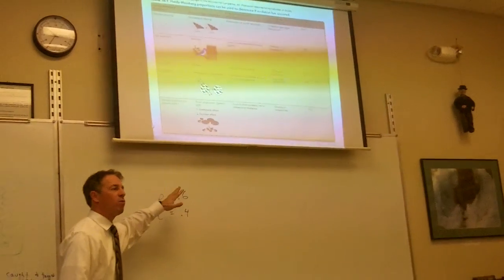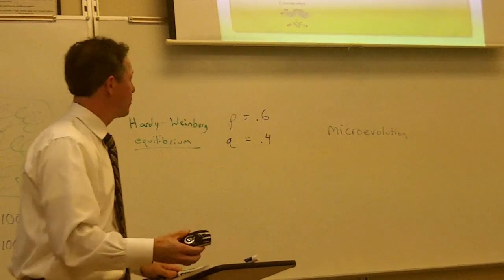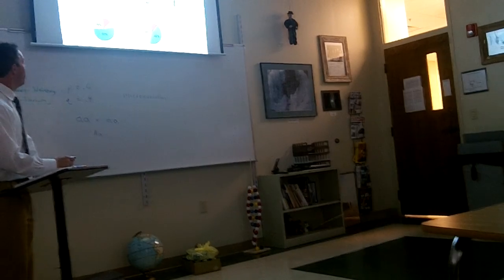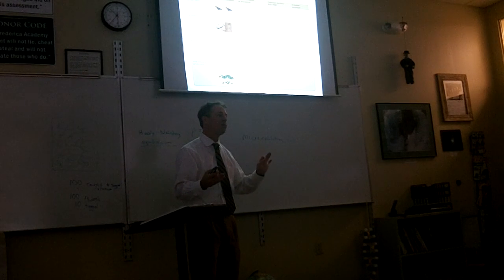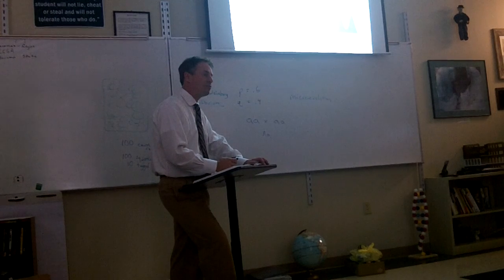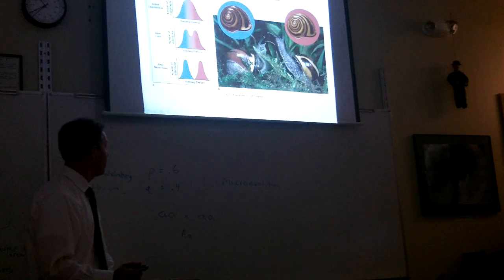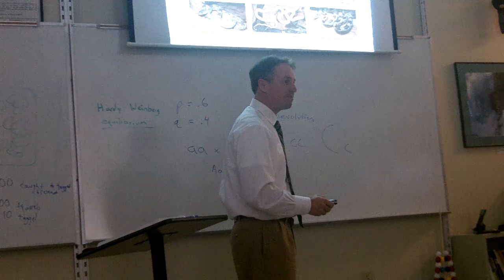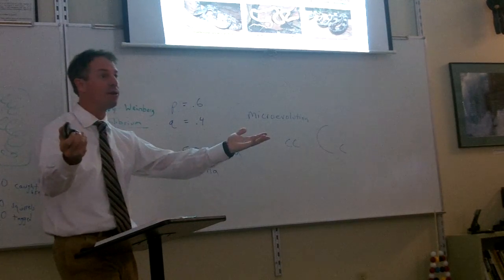2012APBio16.2-3 Natural Selection